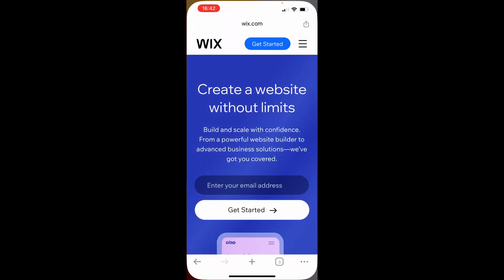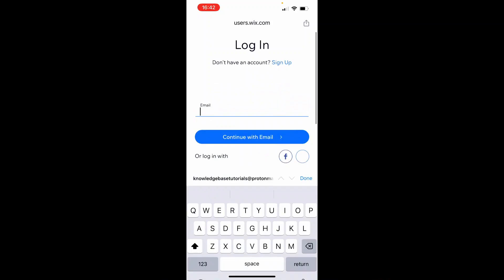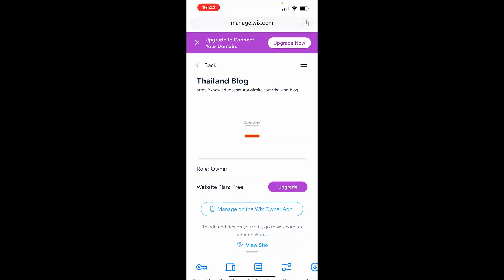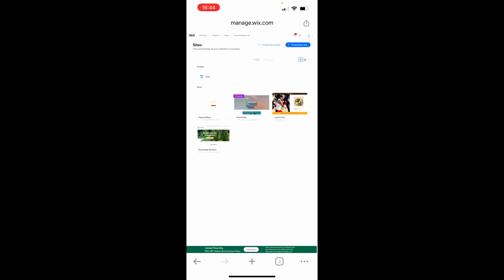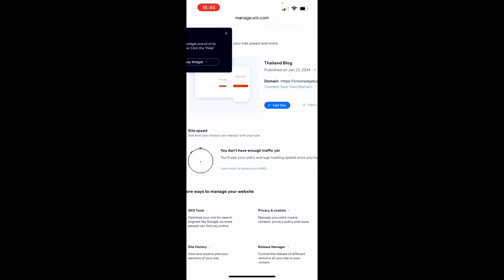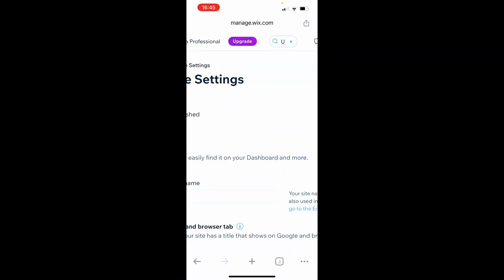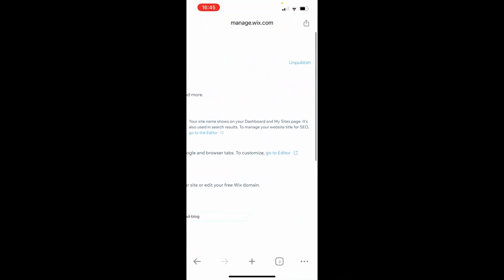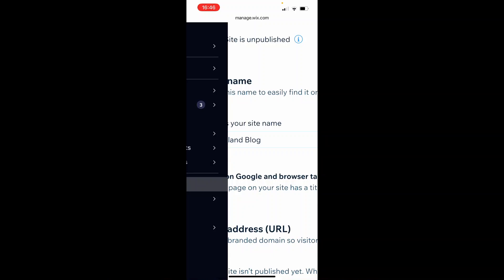How To Unpublish Wix Website on Mobile - Full Guide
In this video, I show you how to unpublish your Wix website on mobile. This can be done in 2 minutes after watching this step-by-step tutorial. Follow along and unpublish your website in 3 simple steps.